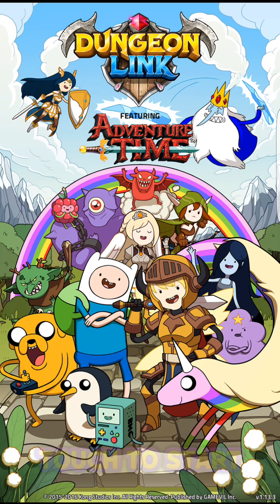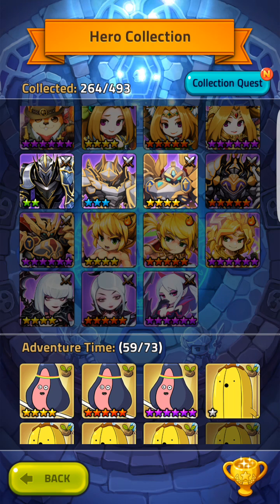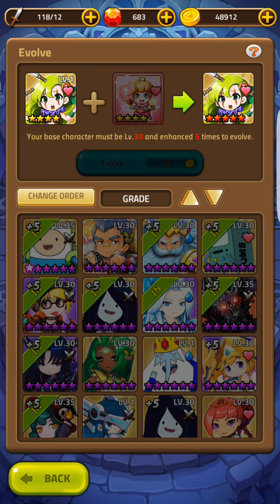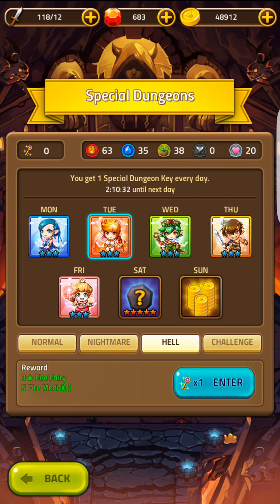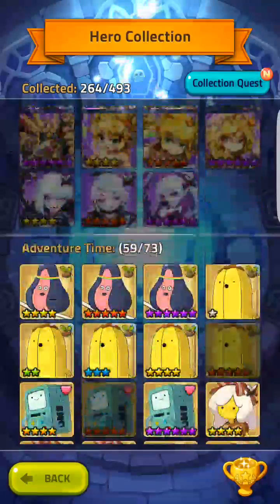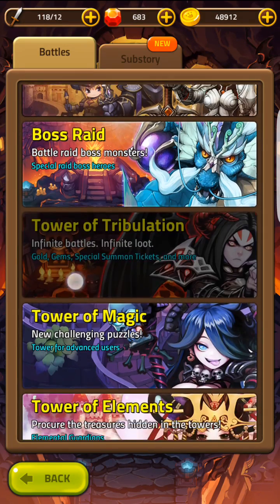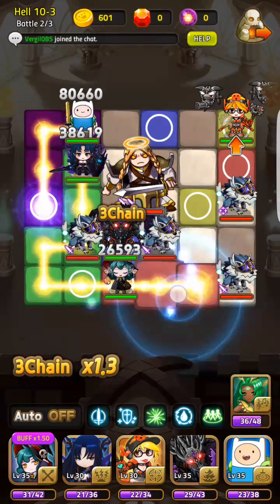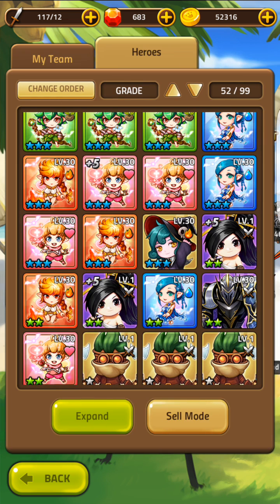Dungeon link heroes explained